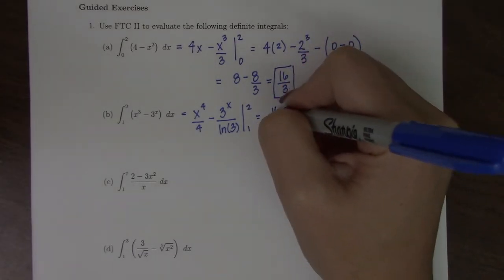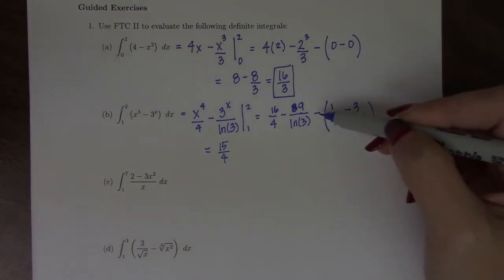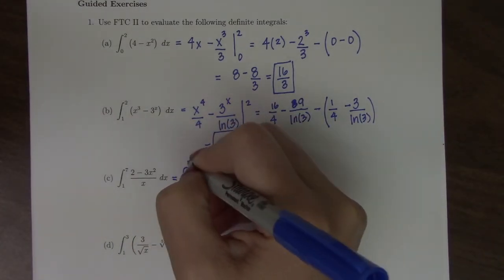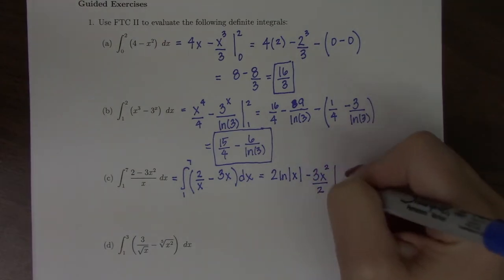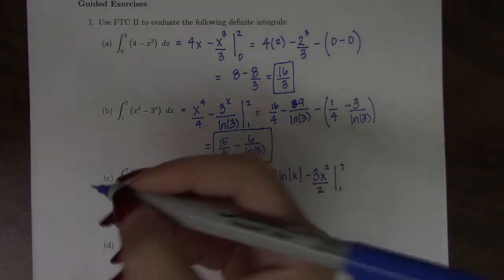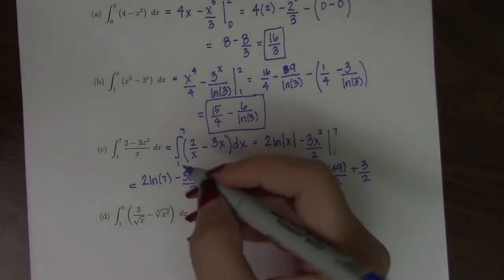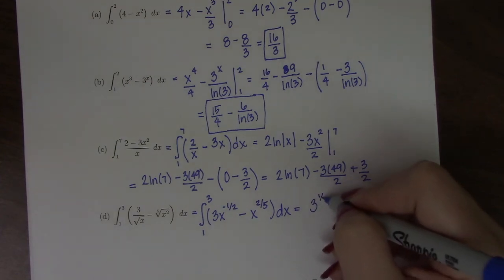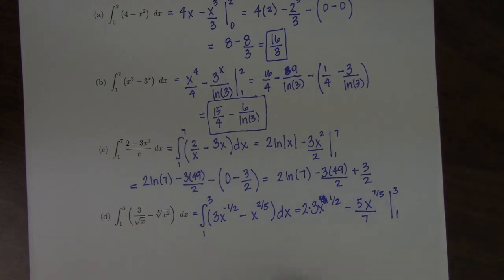E5 Problem 1